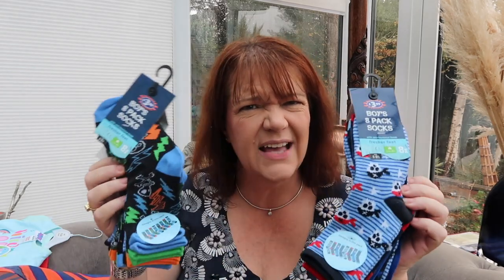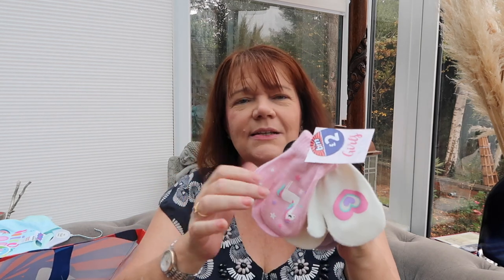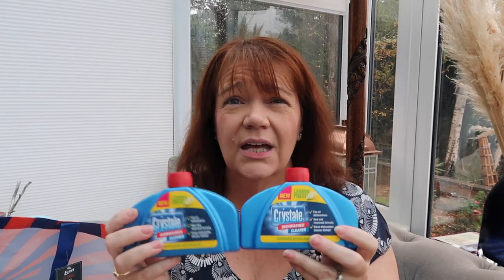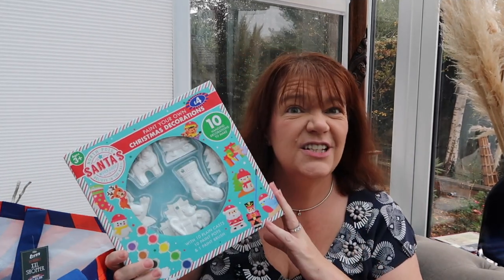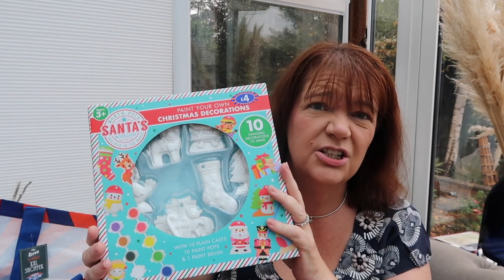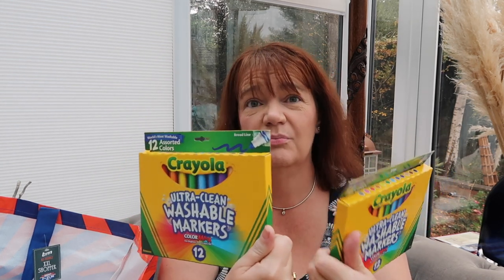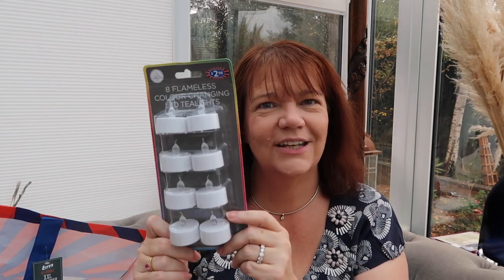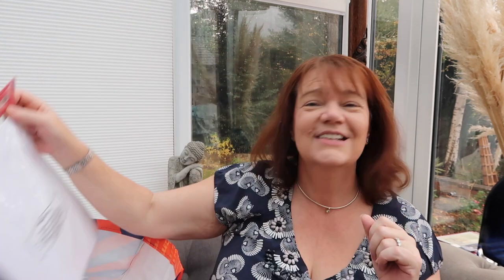B&M Haul, small but mighty!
Hi guys, this video went missing for a while but I found it and thought it would be worth putting up anyway.  Love fawn xxx